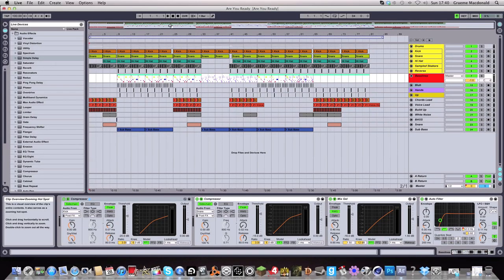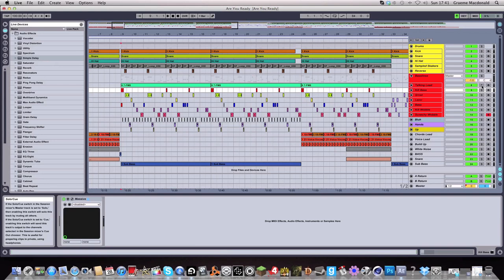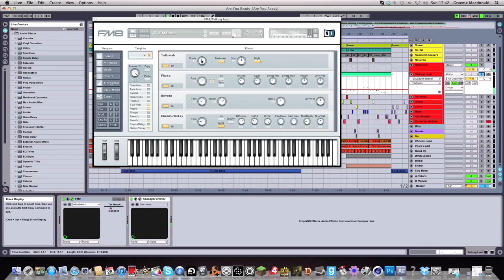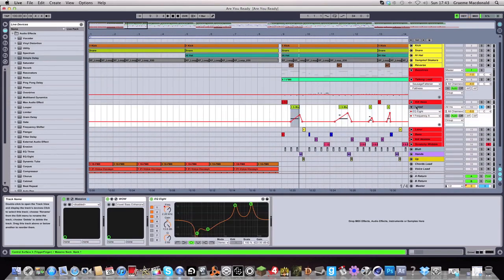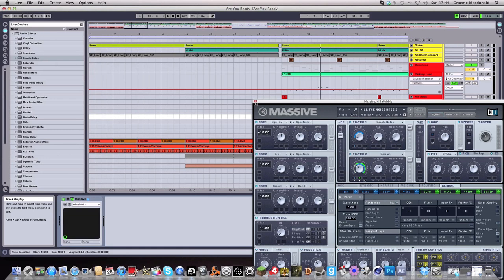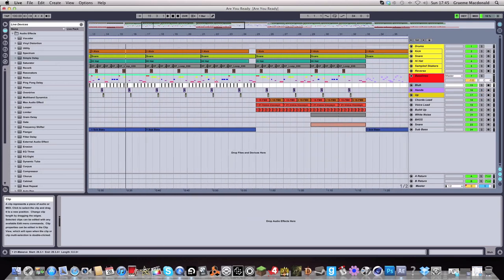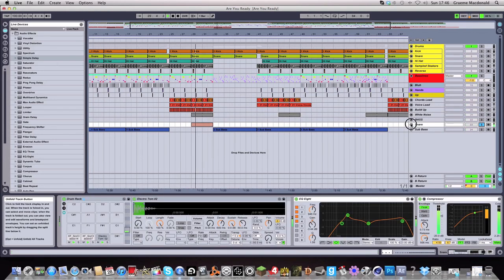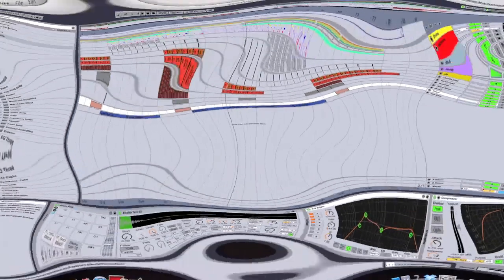How to Make Glitch Hop - Part 1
This is a tutorial explaining some tips i can give to you in making and producing Glitch Hop or other EDM genres. Hope you enjoy and Please Subsribe to keep up to date with more videos as im going to start Porducing a whole lot more tutorials, and message me for any topics you want me to cover :)